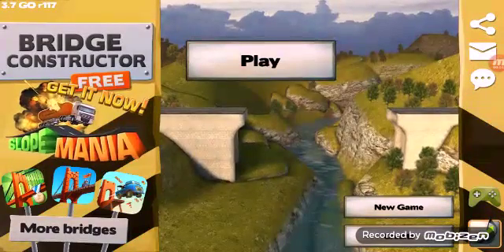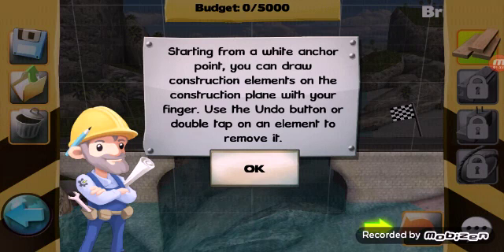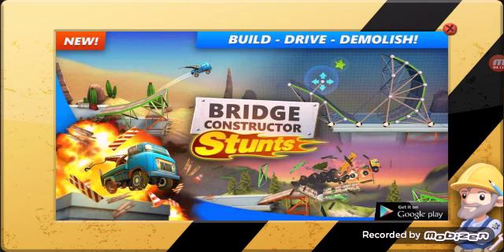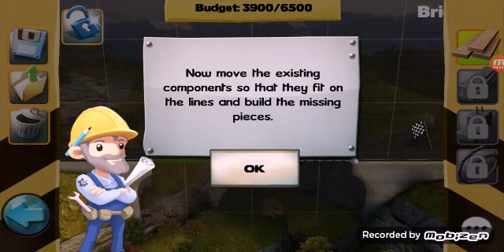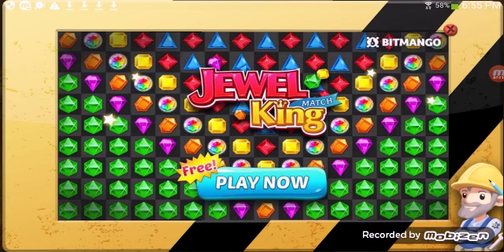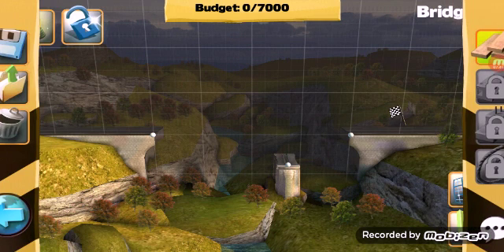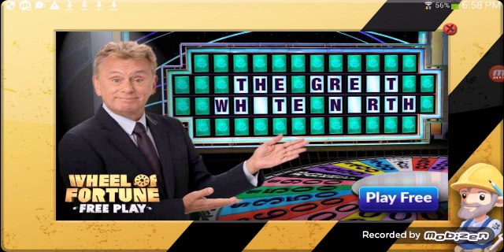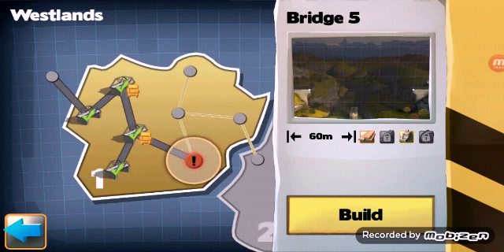Triangles!! | Bridge Constructor ep 1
Hey guys, hoped you enjoyed the video. Sorry for the quality, my recorder won't update.